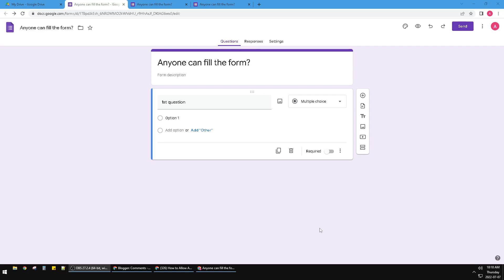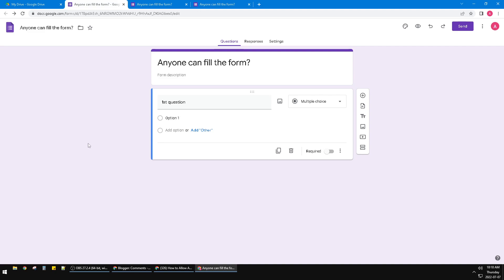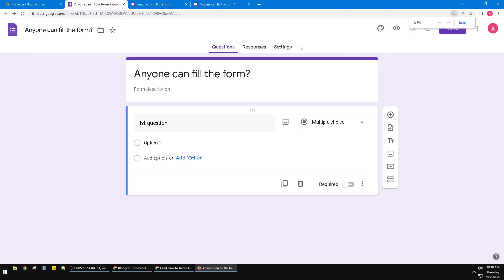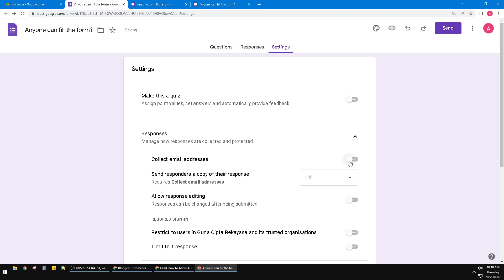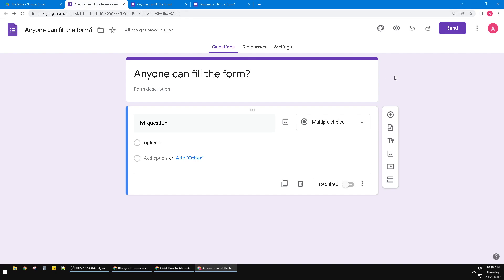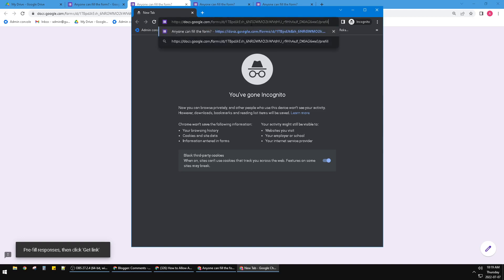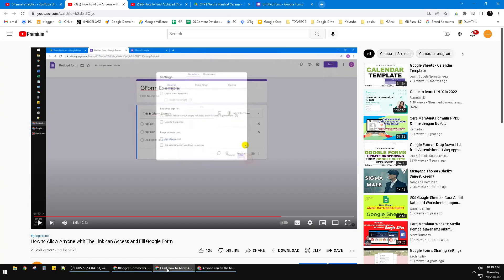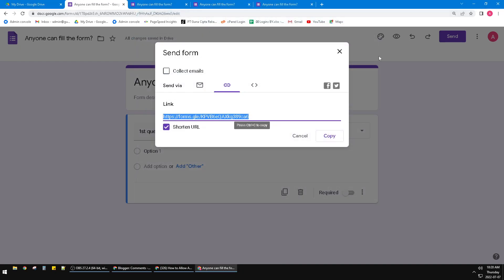How to Allow Anyone with The Link can Access and Fill Google Form Latest Update July 2022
here how to make your Google Form can be filled by people who doesn't login to Google